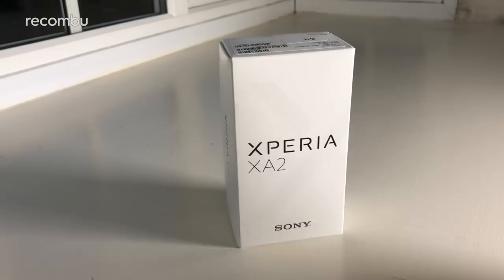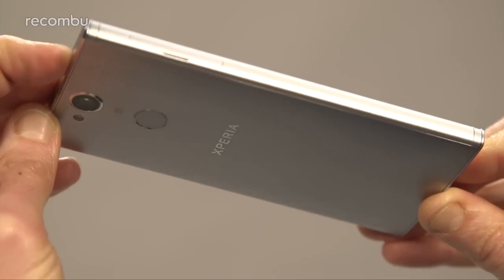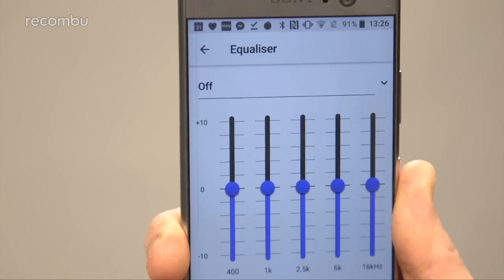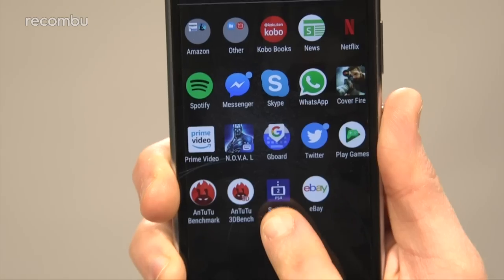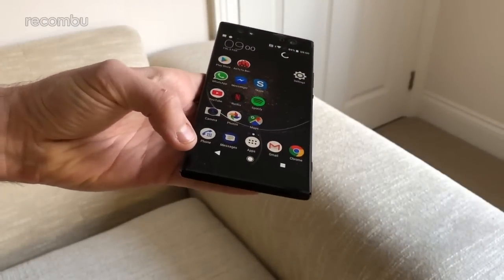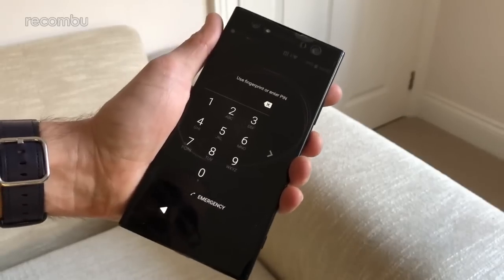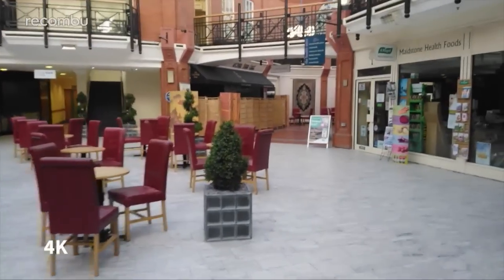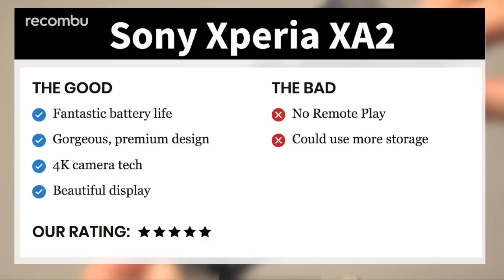Sony Xperia XA2: A Complete Guide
Our Xperia XA2 complete guide contains everything you need to know about Sony's great-value 2018 smartphone. Includes our full Xperia XA2 unboxing, tips and tricks guide, review and camera test.

Read the full Xperia XA2 review and other Sony phone features at Recombu.com.